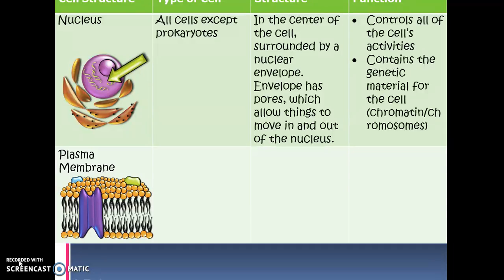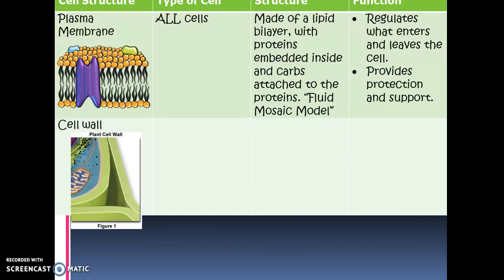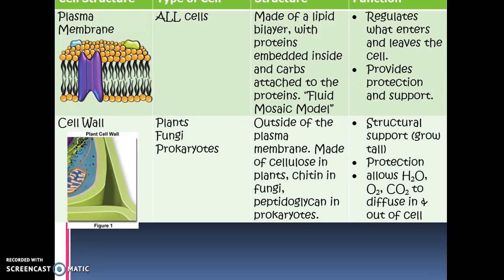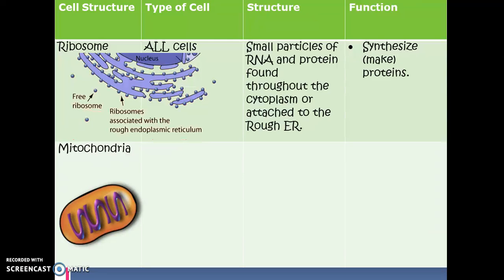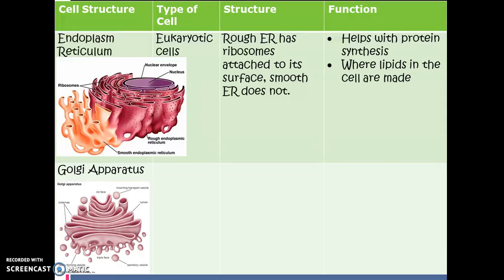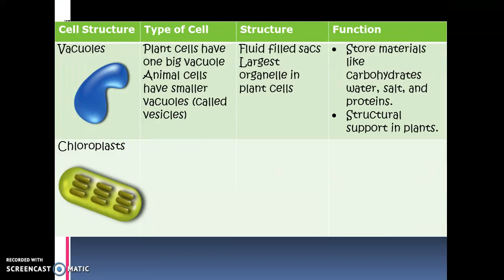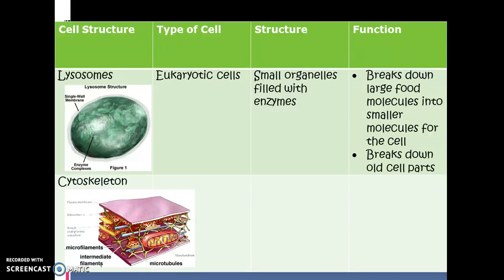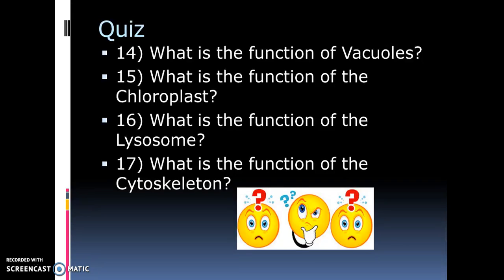Organelles Cell 3